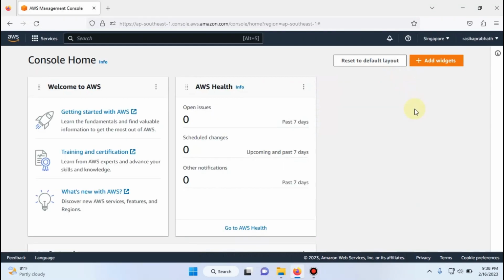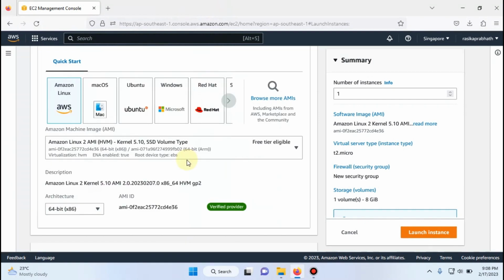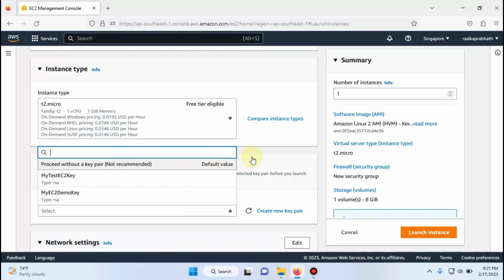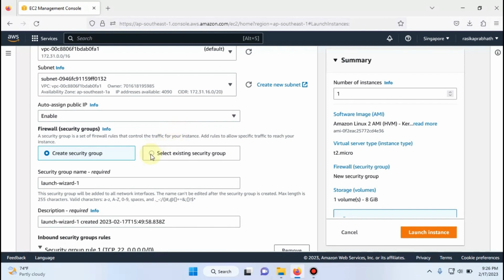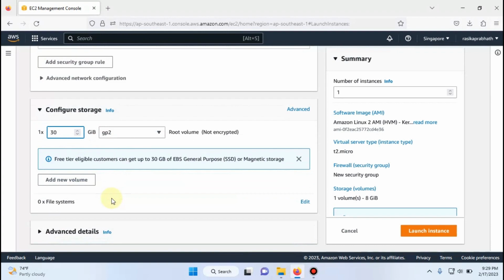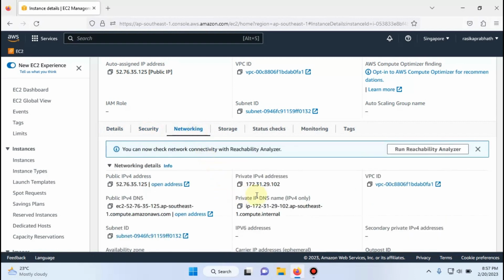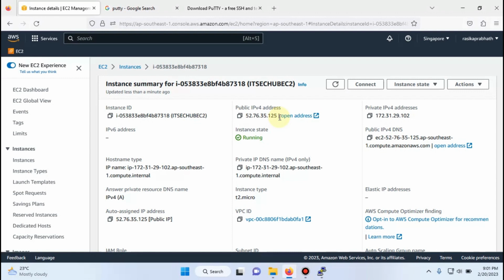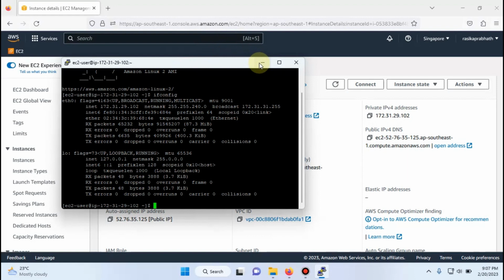AWS - How to Create your First EC2 Instance and SSH to It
This video will guide you on how to create an EC2 instance in AWS. This is a beginners guide which simply teach you not only the steps but the theory as well . This comprehensive guide will teach you on
How to create your first instance
How to configure the network settings
How to create the security group
How to create the key pair
how to configure the putty to SSH